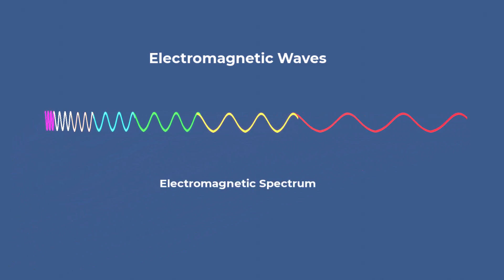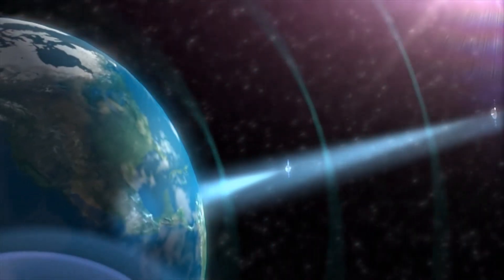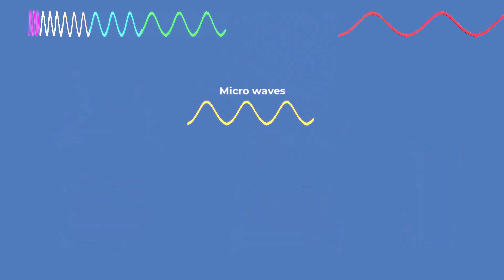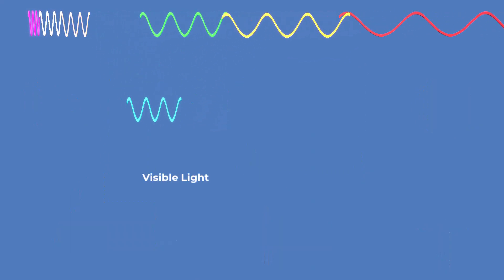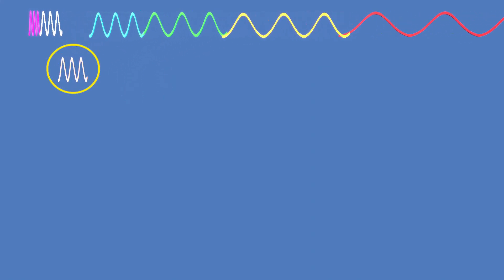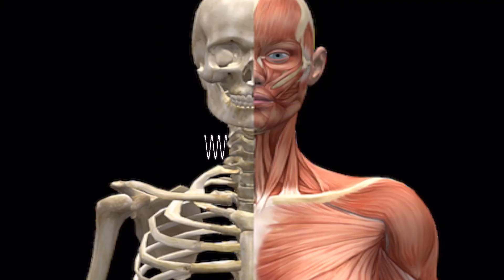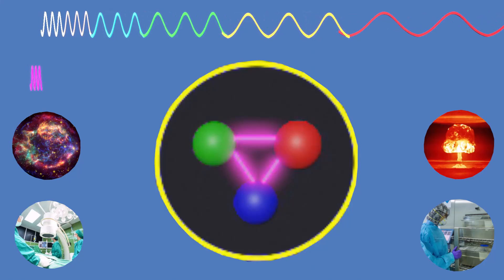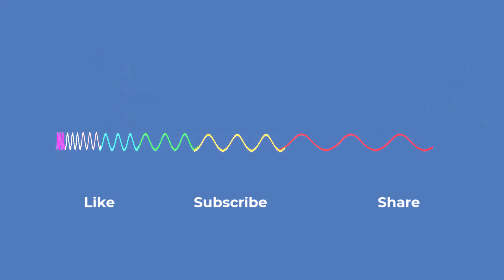Electromagnetic Waves | Electromagnetic spectrum | Applications of EM waves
Explore the electromagnetic spectrum, from the longest radio waves to the shortest gamma rays. This video explains each region of the spectrum, its unique properties, and everyday applications—from communication and medical imaging to astronomy and scientific research. Learn how electromagnetic waves shape our lives and power modern technology.

What are electromagnetic waves. What are the 7 electromagnetic waves. What is the simple definition of electromagnetic. What is electromagnetic wave theory. What is an example of a electromagnetic wave. What materials block electromagnetic waves. How do electromagnetic waves travel. What are the 7 main types of radiation. What is the electromagnetic spectrum. What are the 7 electromagnetic waves in order. How to explain electromagnetic spectrum to a kid. How many types of electromagnetic waves are there. What are the 7 types of light.